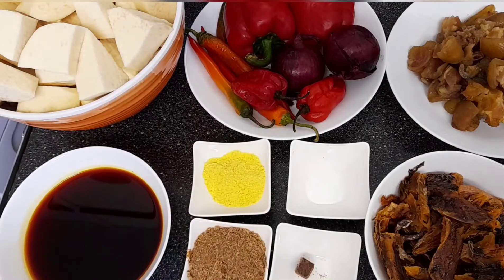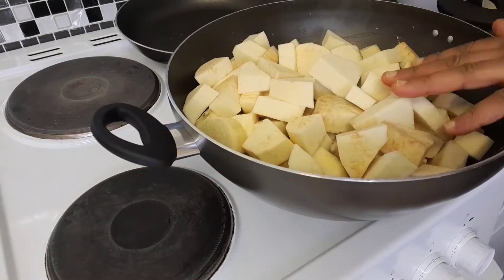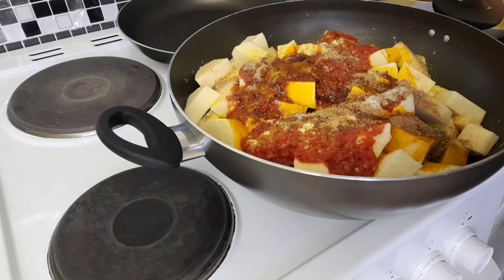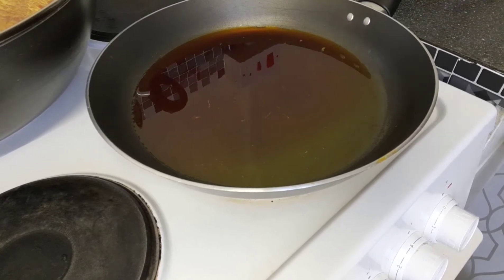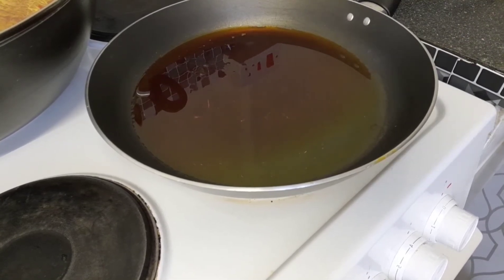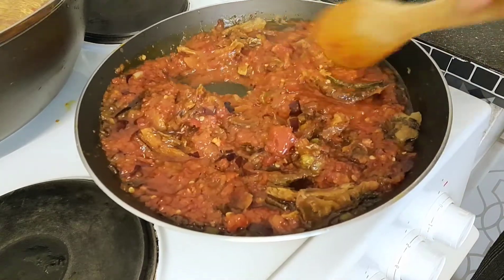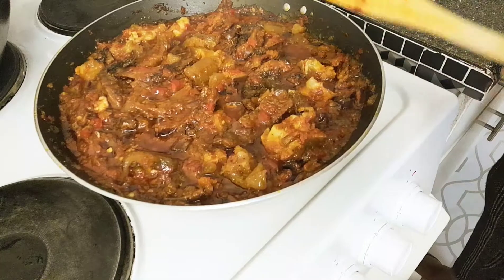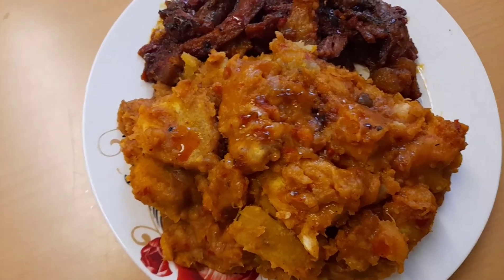HOW TO MAKE YAM PORRIDGE I ASARO RECIPE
How to make yam porridge/ Nigeria Asaro Recipe l